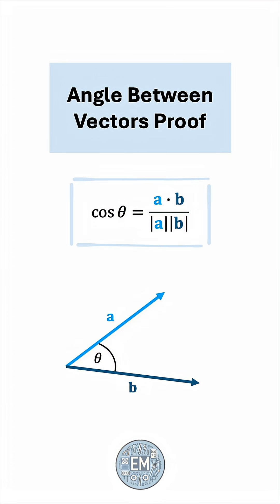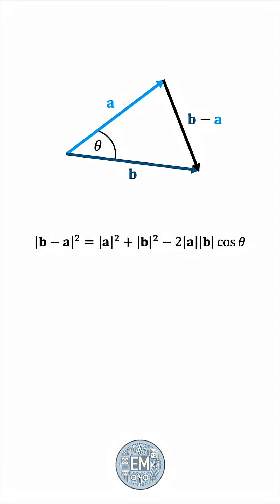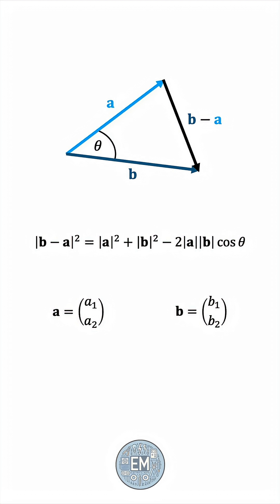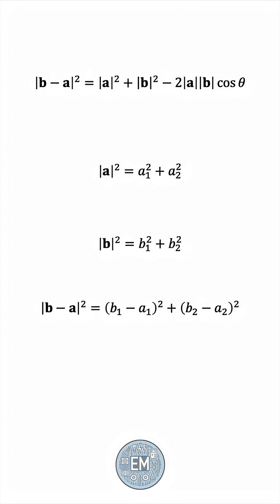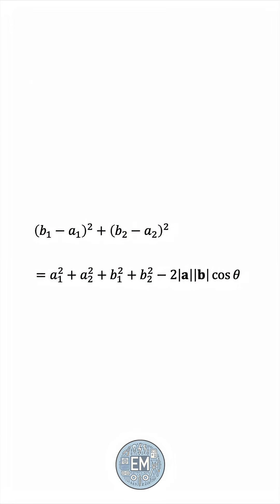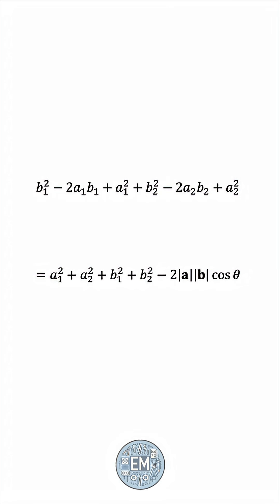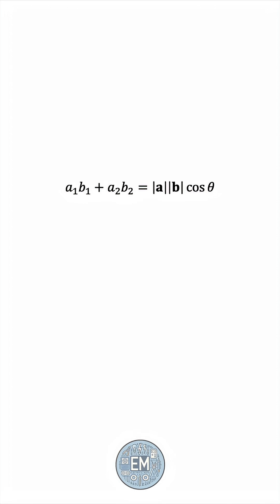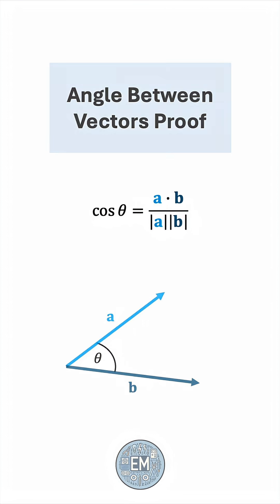Proof of the Geometric Dot Product Formula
Proving the famous dot product formula for the angle between two vectors.